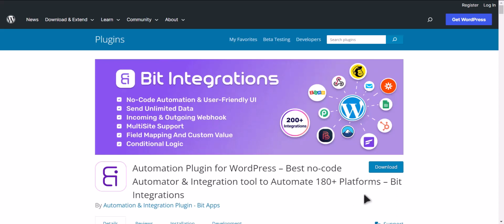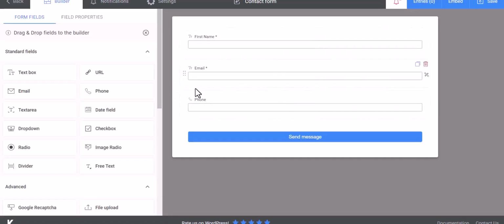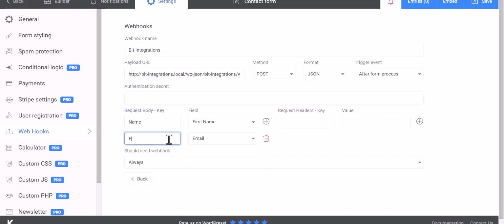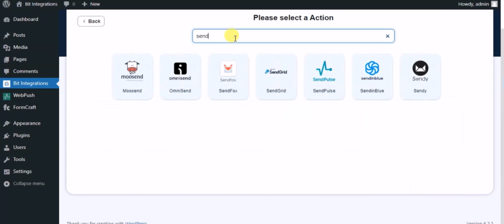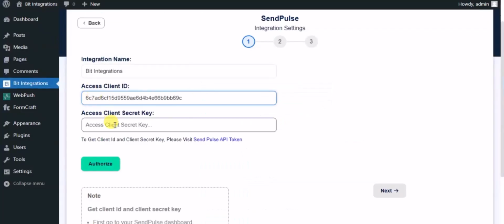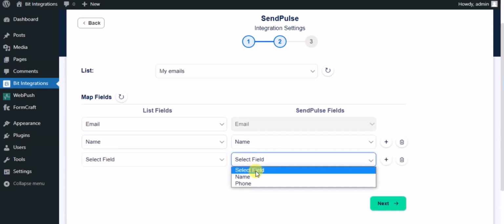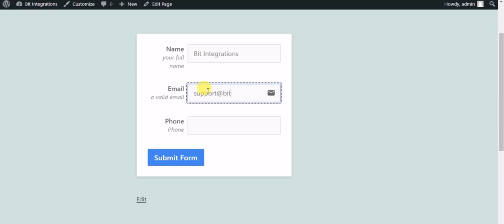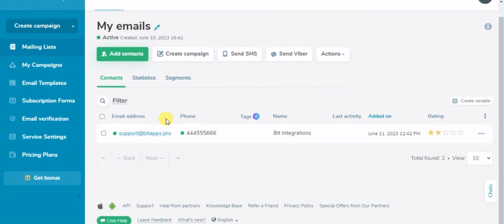Integrating Kali Forms with SendPulse | Step-by-Step Tutorial | Bit Integrations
Learn how to seamlessly integrate Kali Forms, a powerful form builder plugin for WordPress, with SendPulse, a comprehensive email marketing platform, using the Bit Integrations WordPress plugin. In this step-by-step tutorial video, we guide you through the process of connecting Kali Forms with SendPulse, enabling you to effortlessly capture form submissions and automate email marketing campaigns.

📝 Follow our comprehensive guide to integrate Kali Forms with SendPulse using the Bit Integrations plugin for WordPress.

Key highlights of this video:

✅ Connect Kali Forms with SendPulse to streamline your form submissions and email marketing.

💼 Upgrade to Bit Integrations Pro: Access advanced integration features and maximize the potential of Kali Forms and SendPulse. Upgrade to the Pro version of Bit Integrations and take your form building and email marketing capabilities to the next level:

Integrate Kali Forms with SendPulse effortlessly using Bit Integrations and enhance your form submissions while automating your email marketing campaigns.